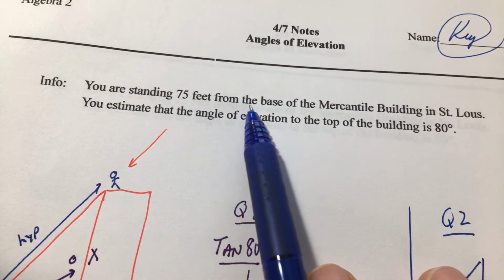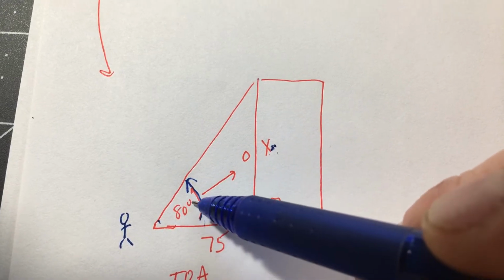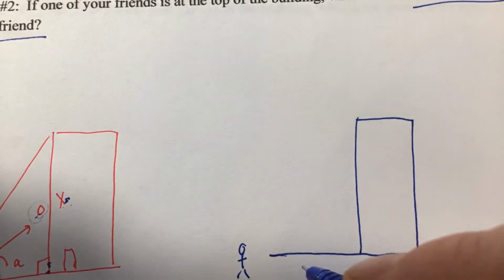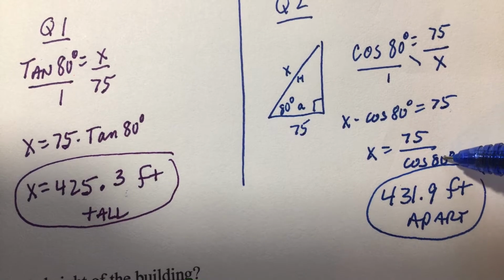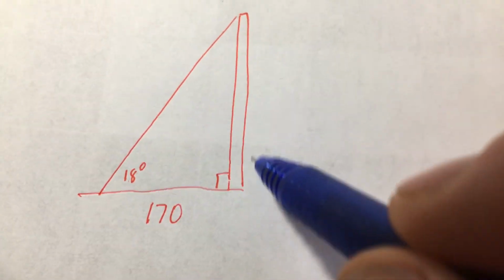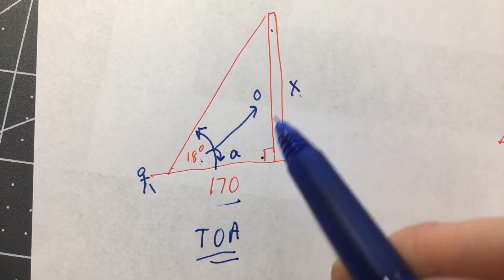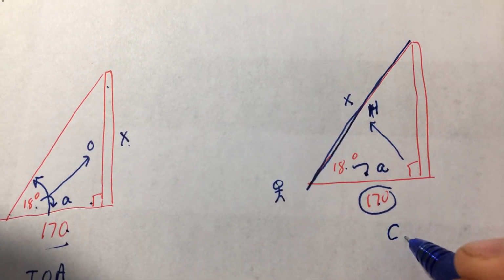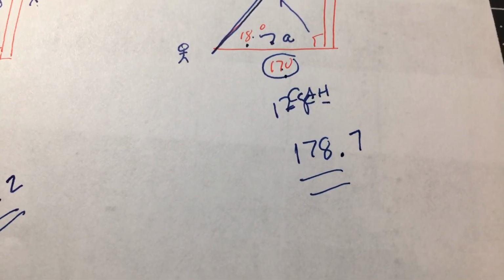Help for Richard